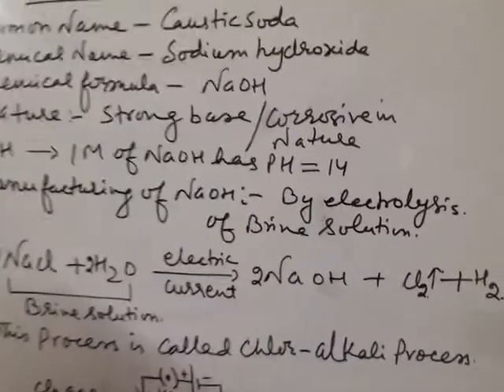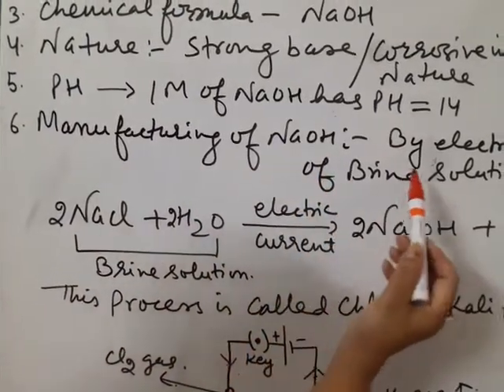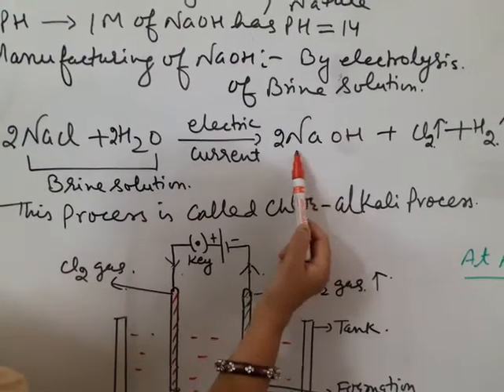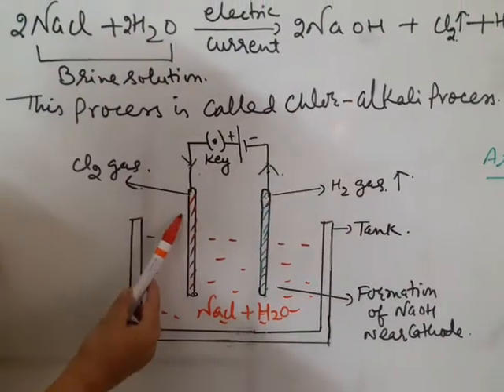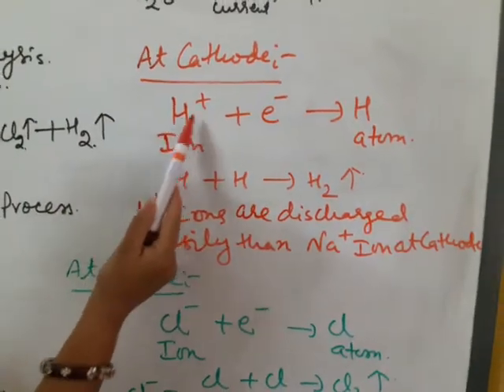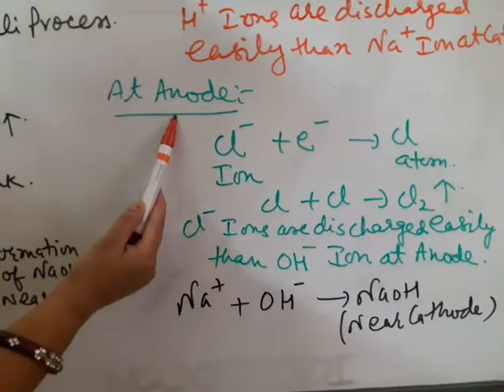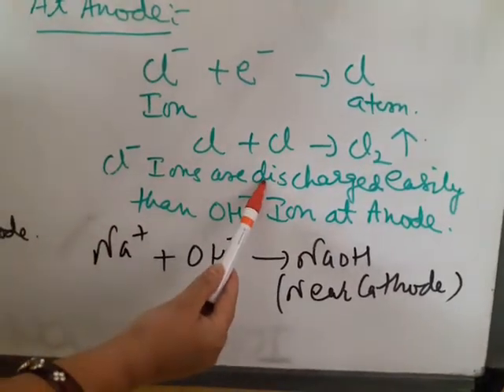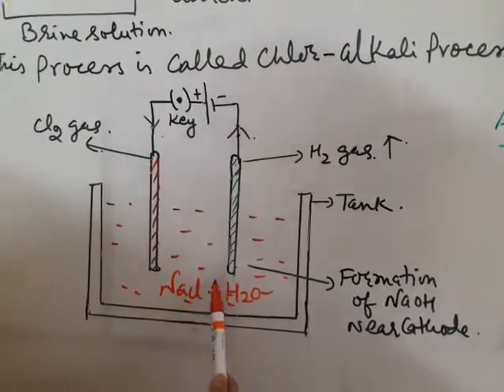Caustic soda and it's properties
Class X  Chemistry Acid bases and salts